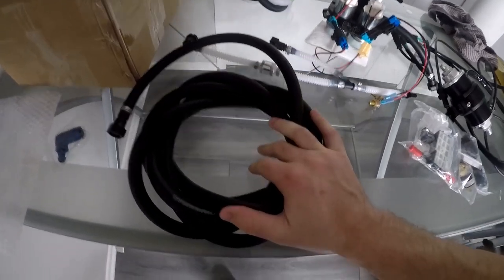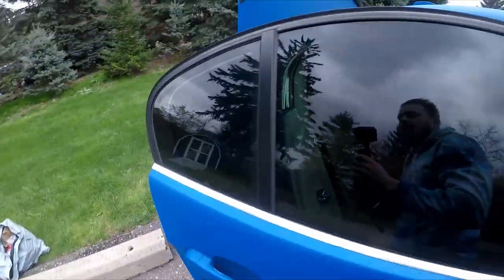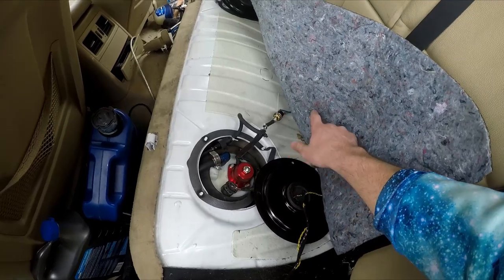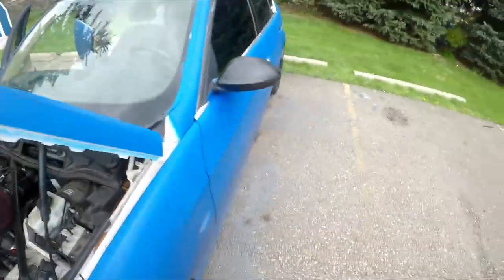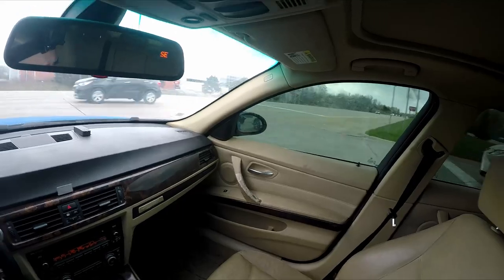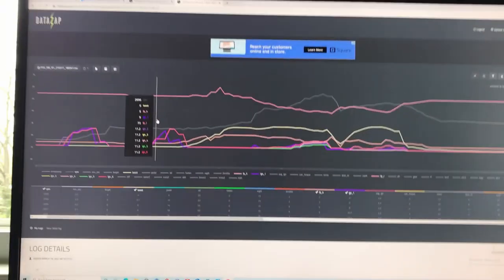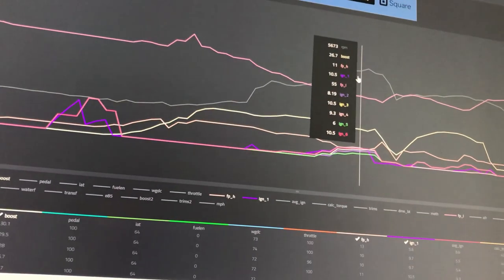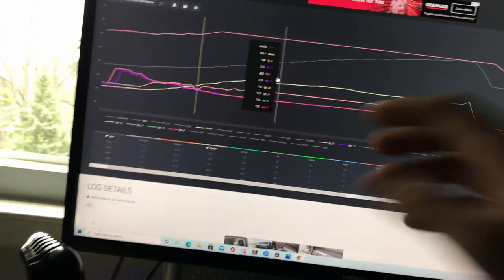32psi N54 GETS COMPLETE UPGRADED FUEL SYSTEM!!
Welcome back to the channel guys. finally getting the car (almost) all sorted out loll. Installed a new Upgraded Fuel pressure regulator, Dual walbro 535 fuel pumps on a Hobbs switch and running a 6AN line from tank to HPFP to maximize my fuel flow! chasing this random cylinder 6 misfire which happens randomly but more or less all the cars parameters are all textbook perfect even @32psi of boost running full e85 direct injection only!
If you are a high boosted car or want to just run full e85 you definitely NEED these mods installed!

Contact -  @Michael Hollingsworth on Facebook to purchase the parts or search up "Plug And Play Integration" also on Facebook for more details!